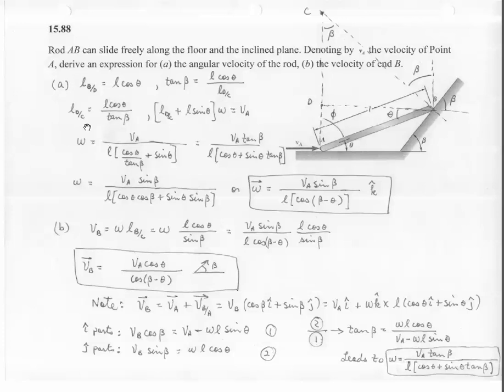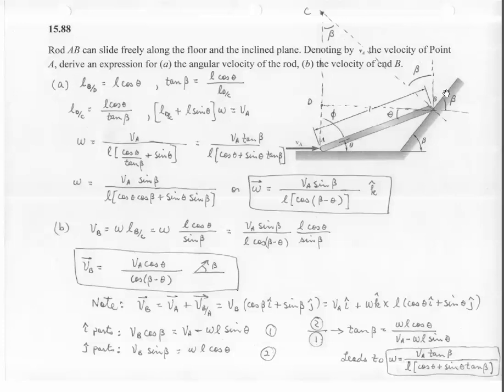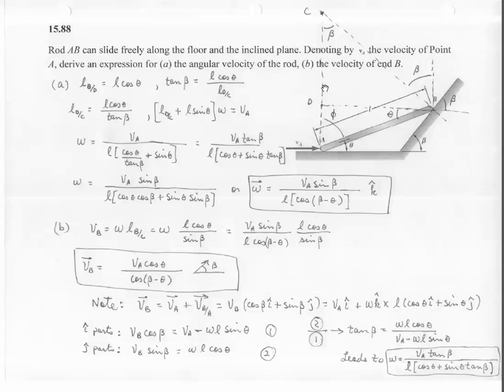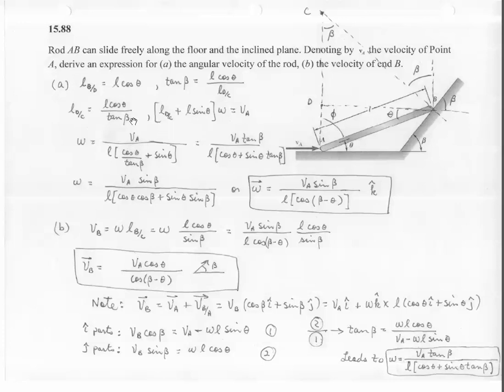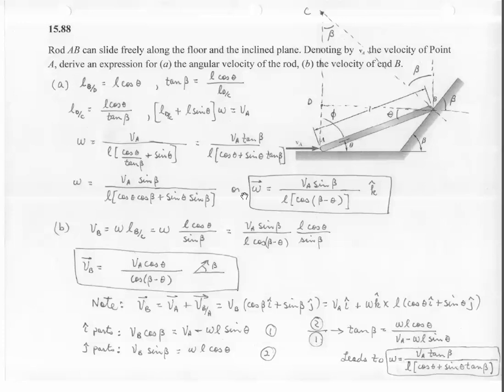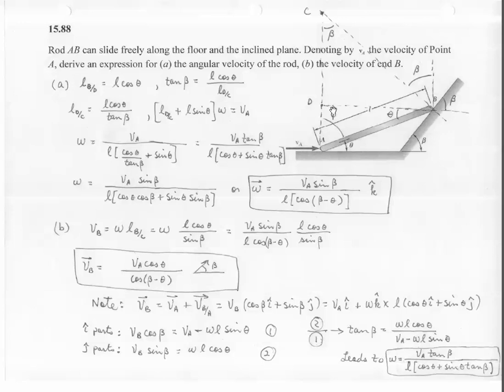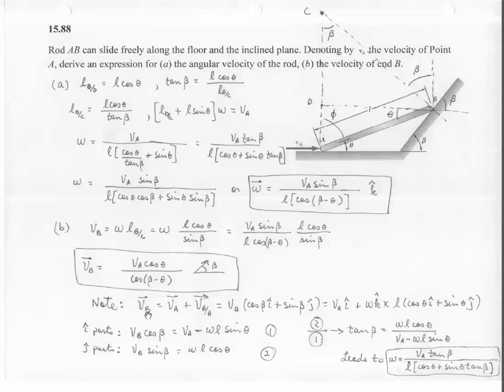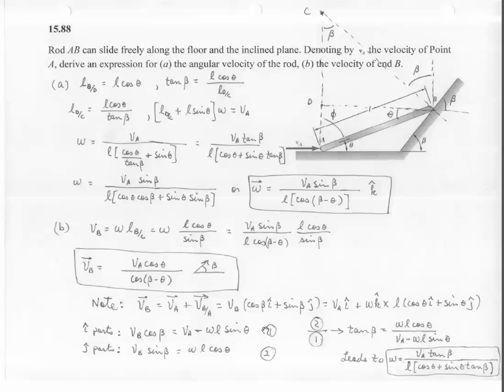15 88 Edition 11